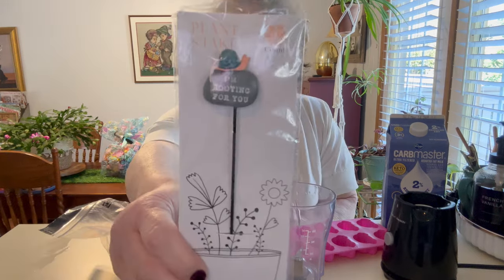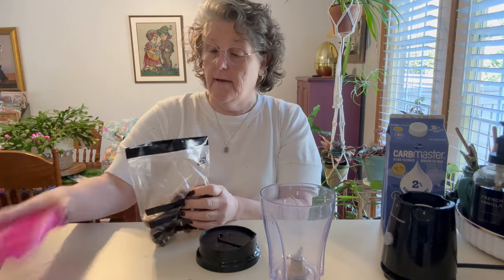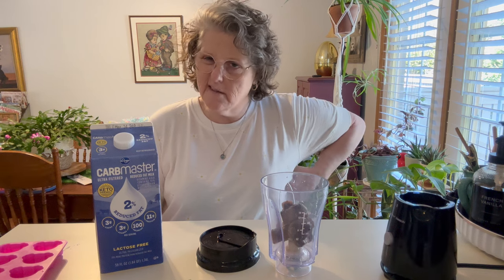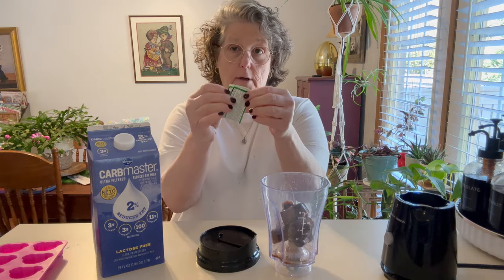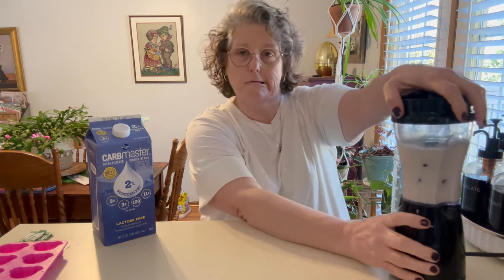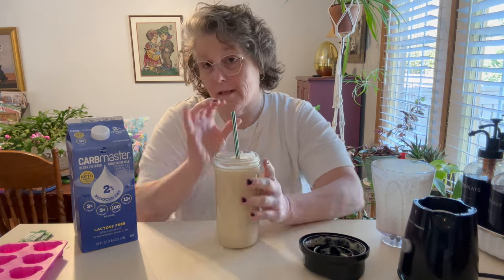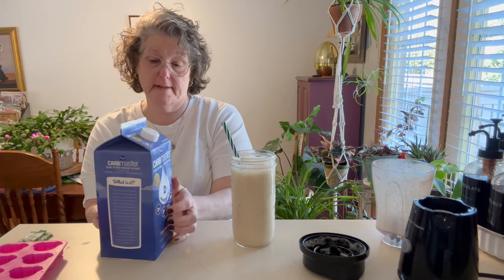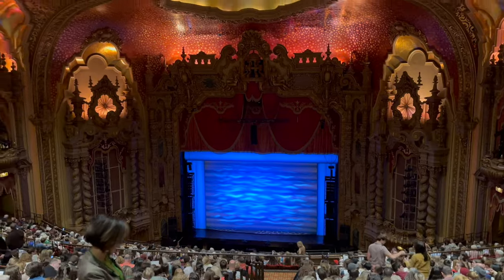VLOG | Car Wash | Frozen Coffee and More